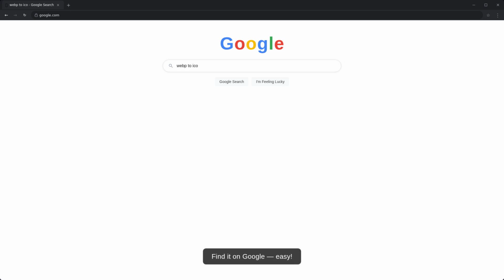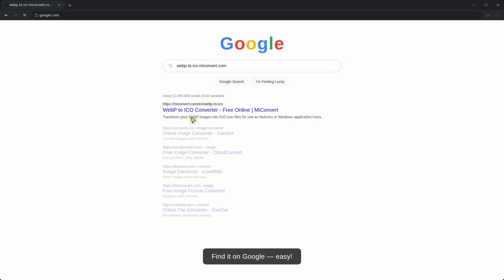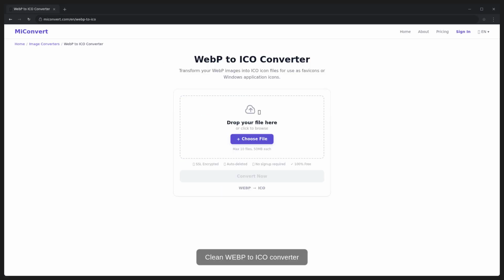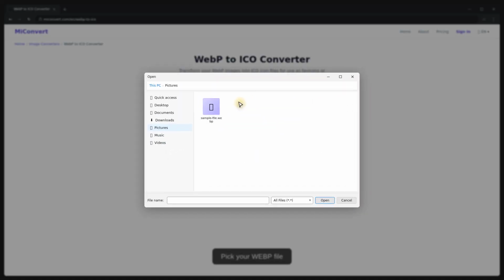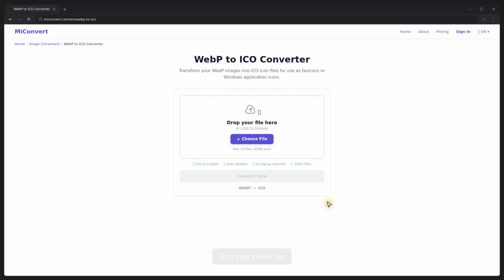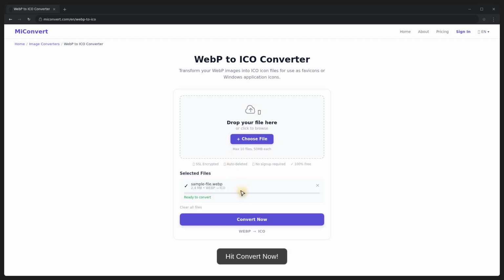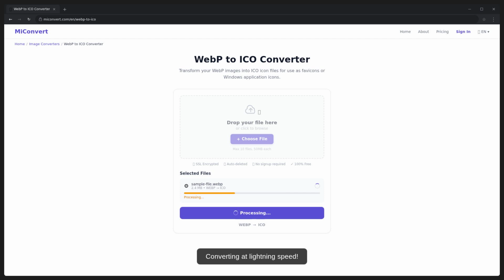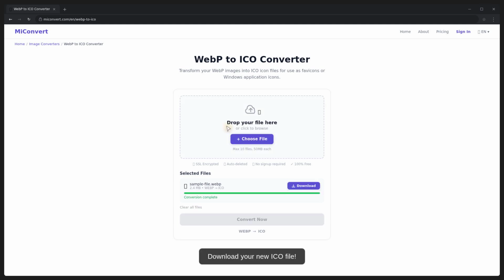Best Free WEBP to ICO Converter — No Installation Needed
Pro tip: convert WEBP to ICO without installing anything! 💡

⏱️ Timestamps:
0:00 Intro
0:06 Finding the converter
0:14 Page overview
0:20 Upload files
0:28 One-click conversion
0:35 Download results